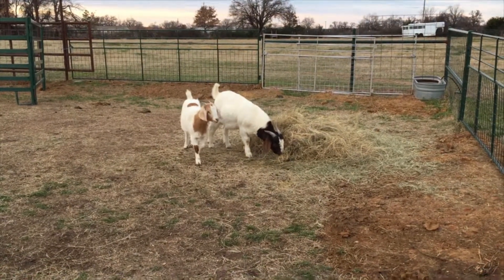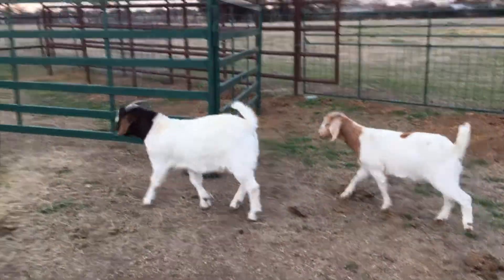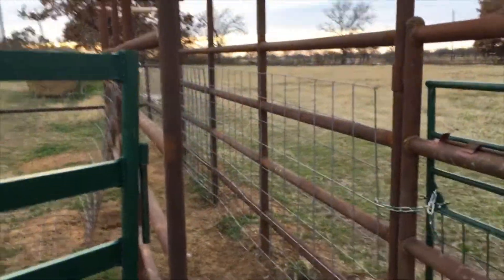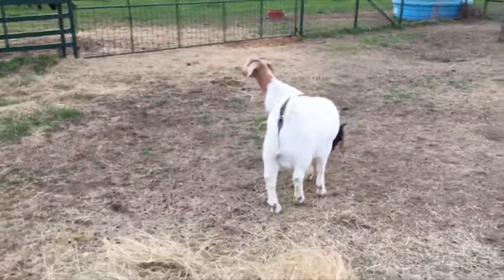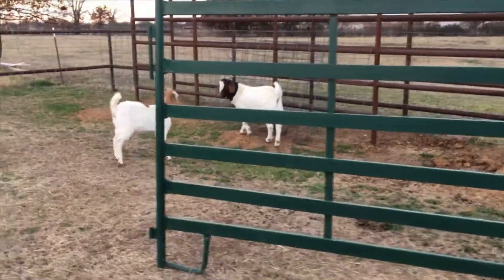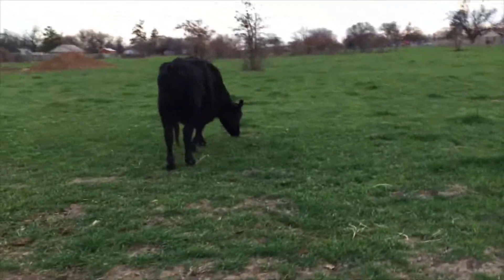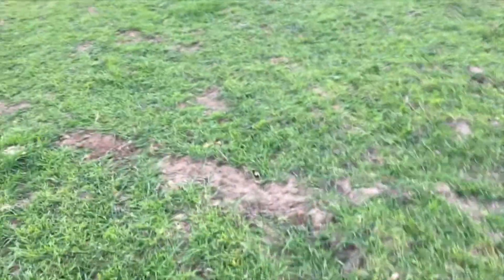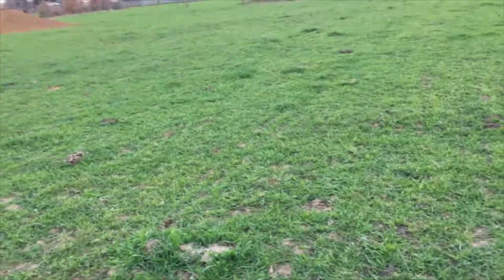My goats!!!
I show you my goats and our wheat field.